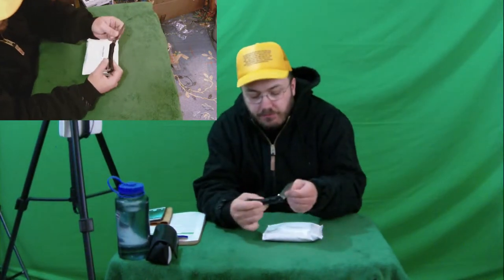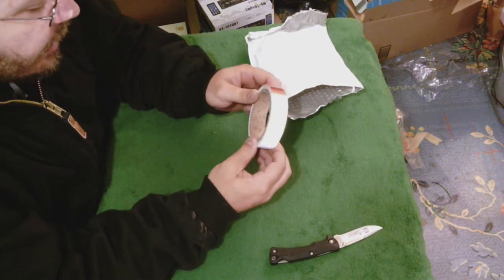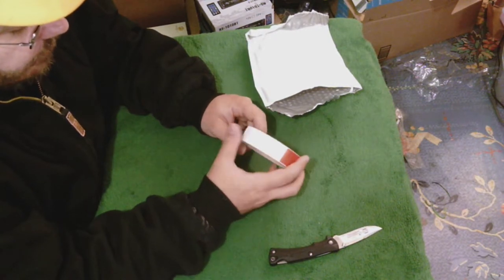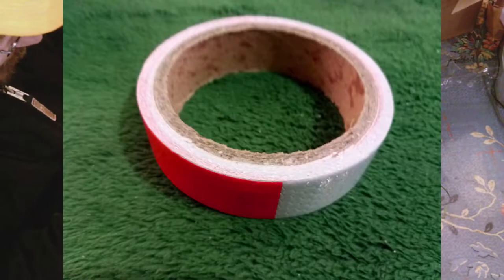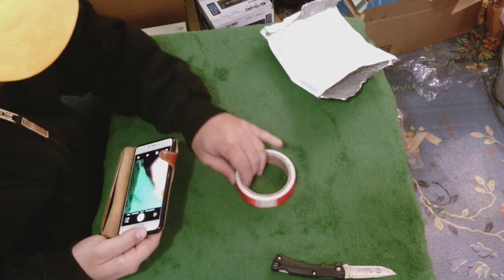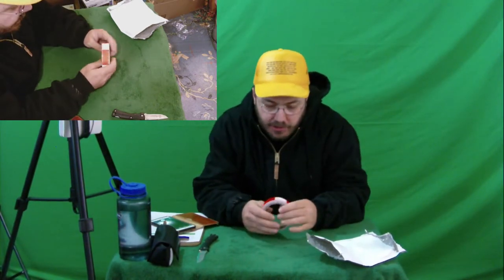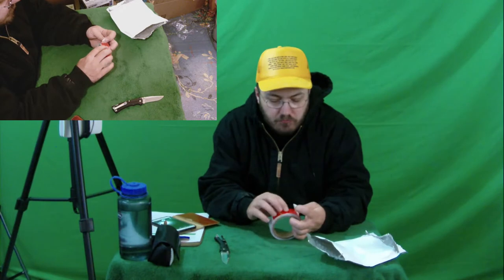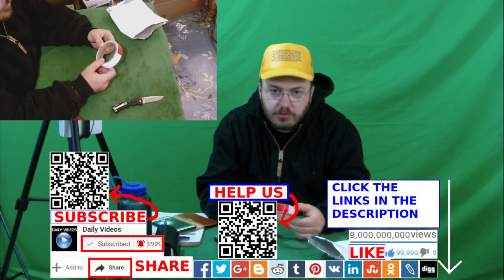Red White Honeycomb reflective tape 1X4 Waterproof self adhesive trailer reflector tape reflective t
Great stuff. Perfect for what I want. Doesn't blind you, but reflects.